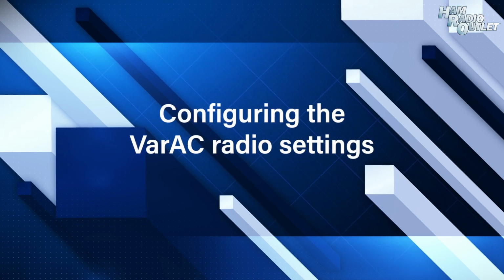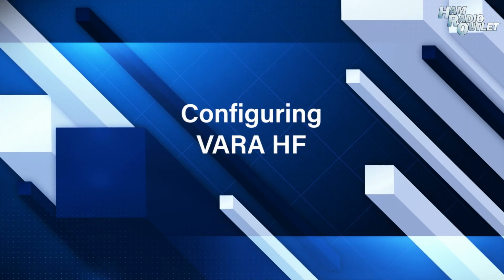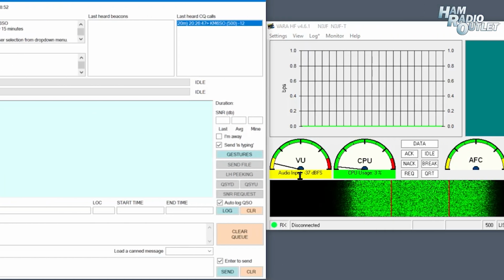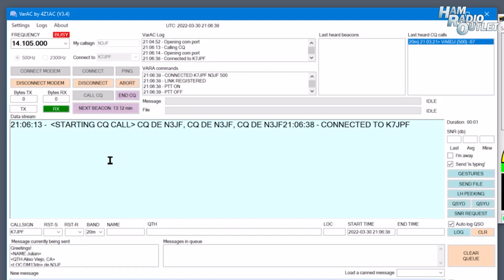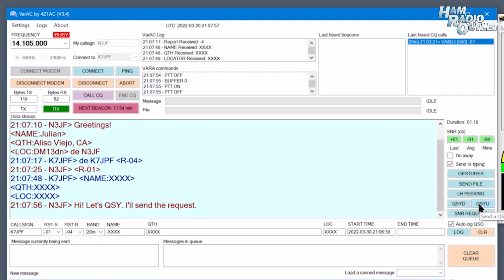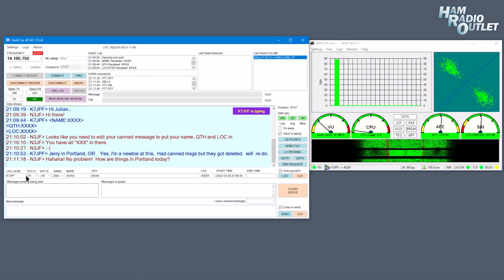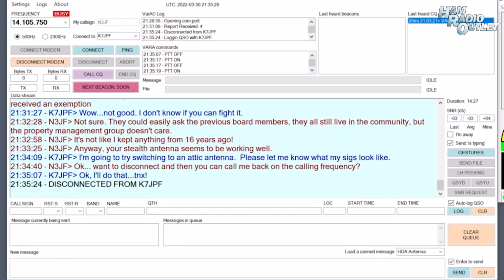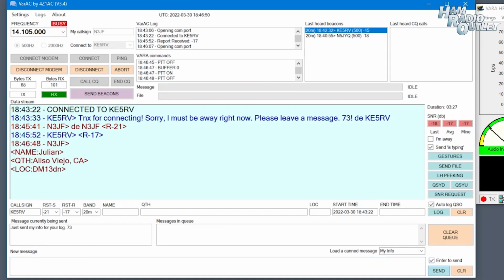VARA Chat on HF!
VARA is a High Performance HF modem based on OFDM modulation. VARA Modem, brings  state of the  art Military  grade technology to  new  and  existing HF data. VaraAC (Vara Chat) uses VARA for keyboard-to-keyboard chatting, with full forward error correction. VarAC leverages the weak signal capabilities of the VARA software modem so chatting is possible even in poor conditions. In this video, your Ham Radio Sensei, Julian Frost (N3JF) teaches you how to setup and use VARA and VarAC.

Note: Both programs are free, but the free version of VARA HF limits the speed of transfer and requests you upgrade. The paid version unleashes the full speed of VARA on HF frequencies and doesn't nag you! Support the software author!